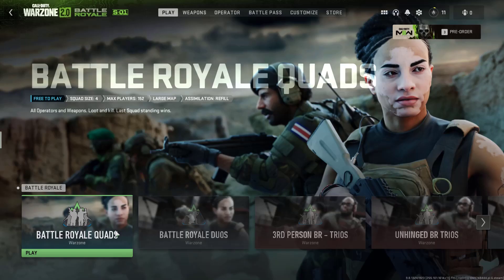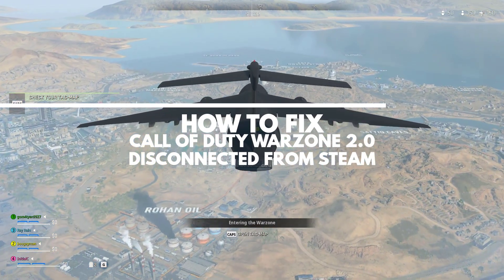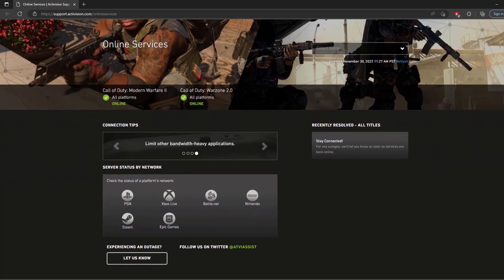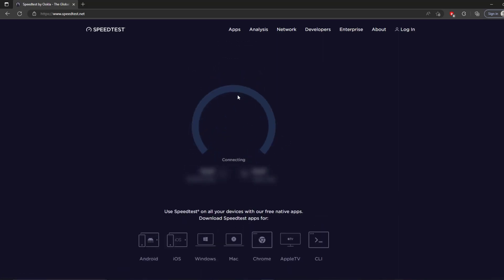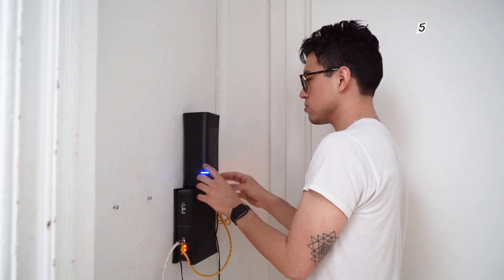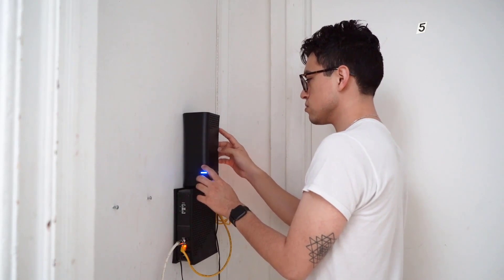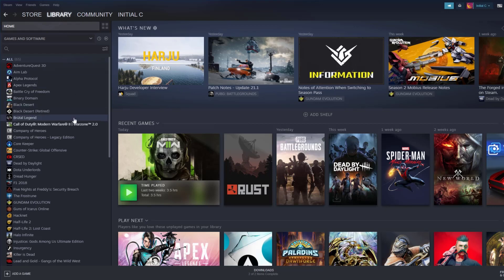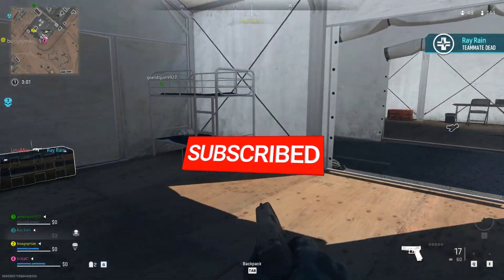How to Fix Call of Duty Warzone 2.0 Disconnected from Steam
In this video, we will be showing you How to Fix Call of Duty Warzone 2.0 Disconnected from Steam. This is a newly released game and if you are experiencing disconnected from steam issue then this video can help you fix the issue.

00:41 Check Server Status
01:01 Check Internet Connection Speed
01:59 Verify Game Files